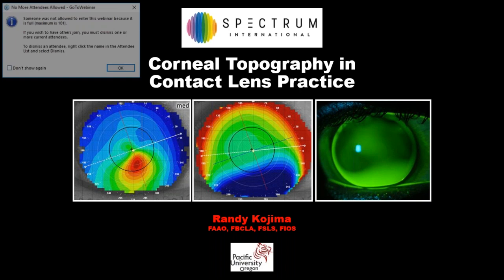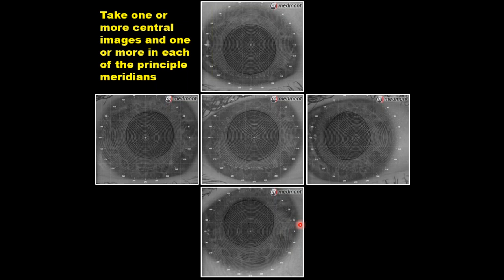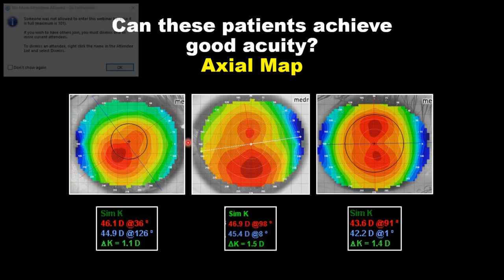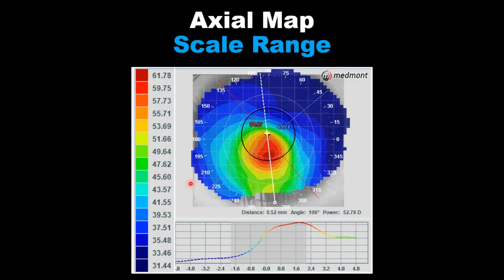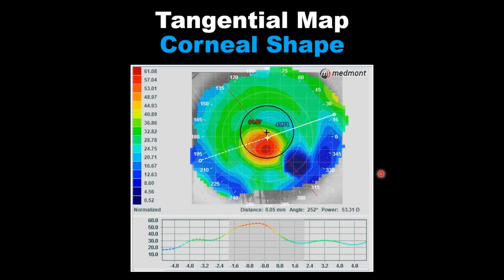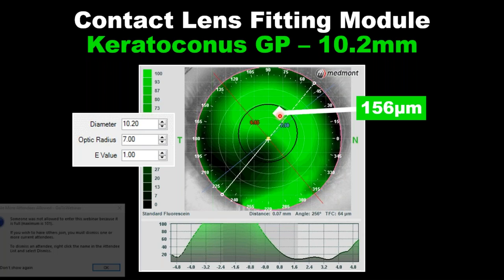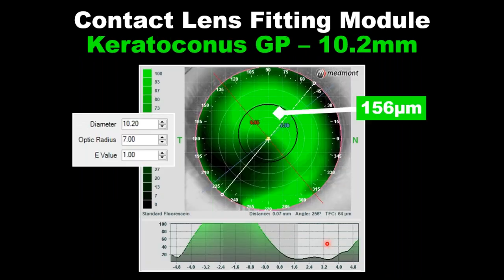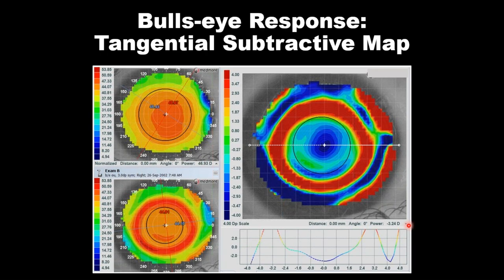Interpretación Topográfica de córneas irregulares & adaptación de LC